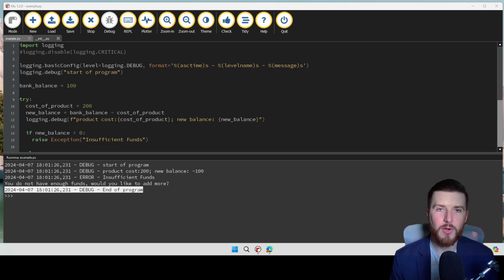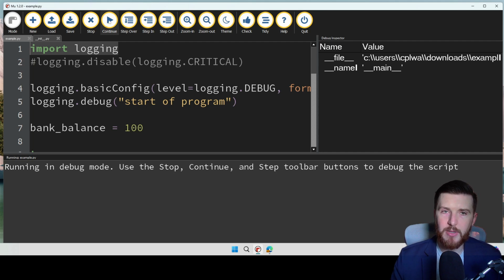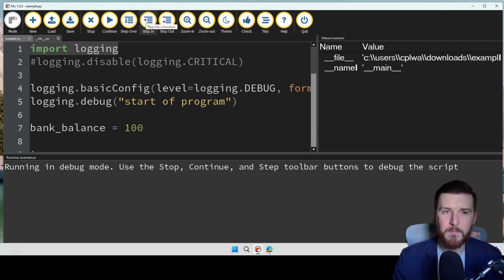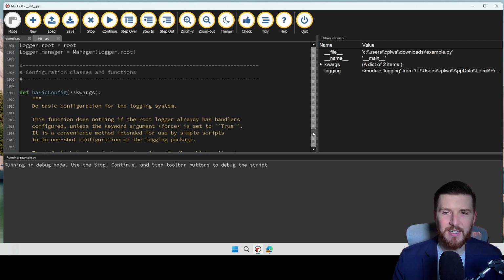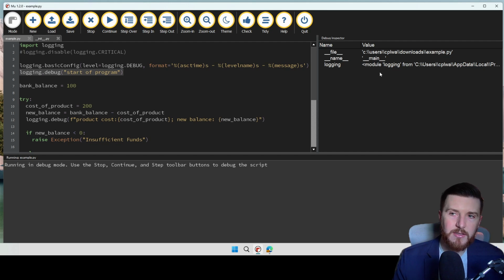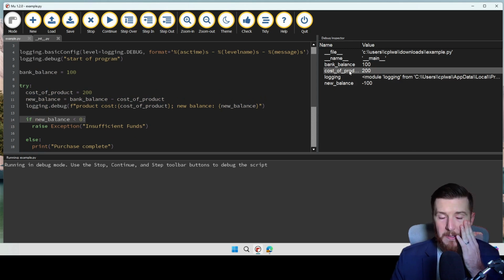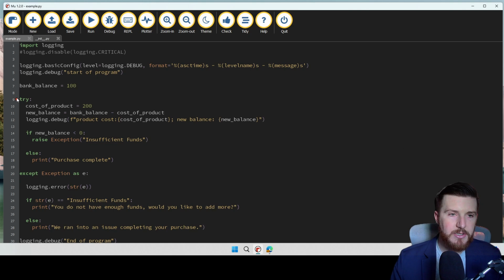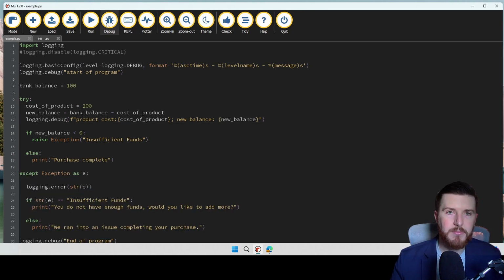Python Pioneers: Lesson 29 - Using a Debugger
In this video we introduce the Mu debugger as described in chapter 11 of Automate the Boring Stuff.